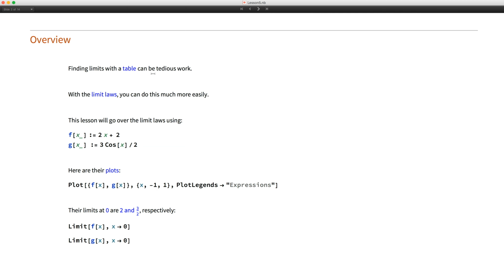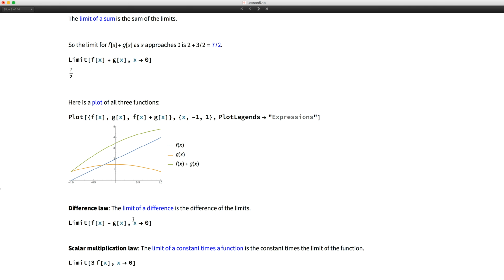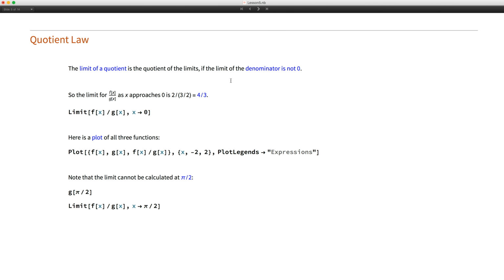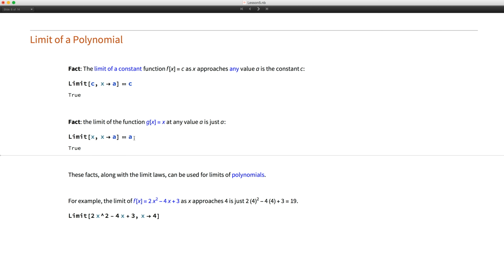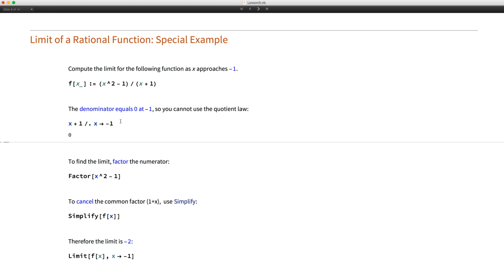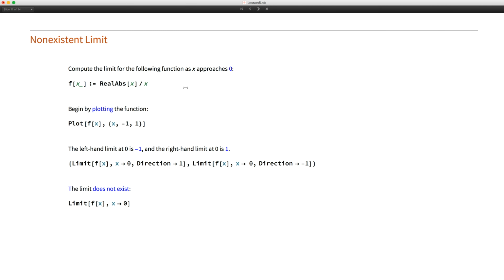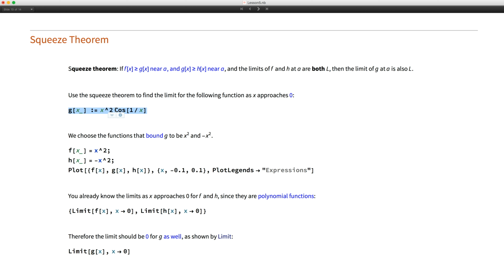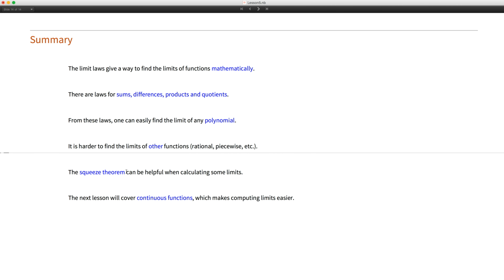Introduction to Calculus: The Laws of Limits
Simplify limit computation for linear and trigonometric functions with the sum, difference, scalar multiplication, product, power and quotient rules. Examples apply the floor function and squeeze theorem to help find limits for difficult functions.